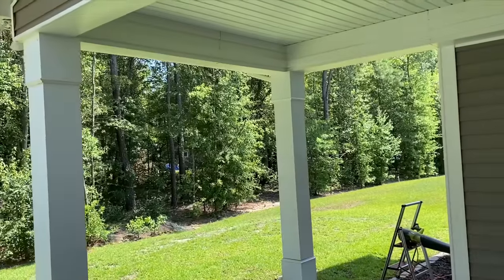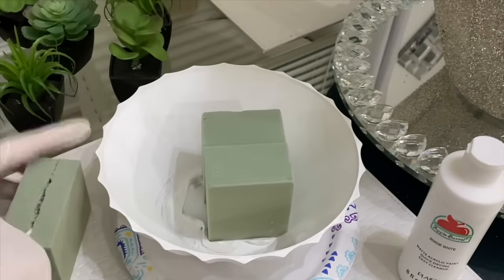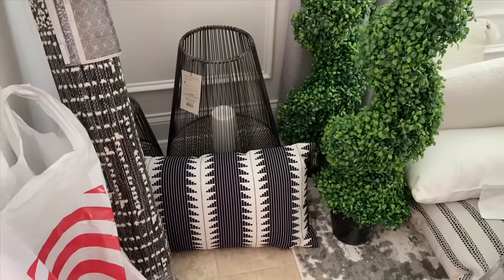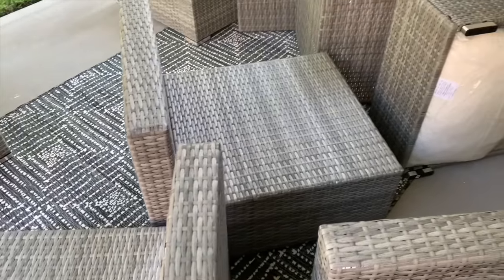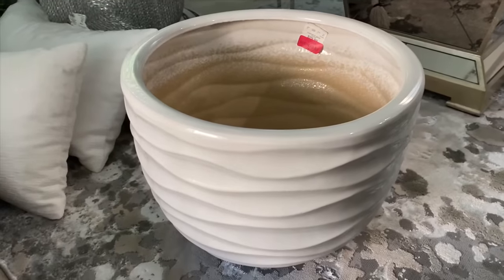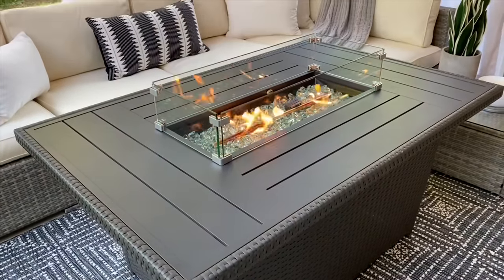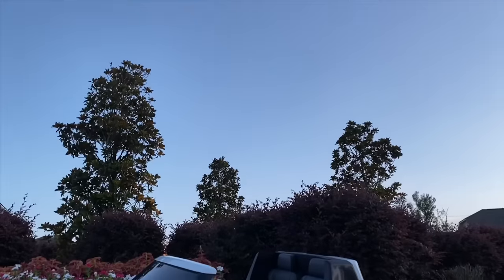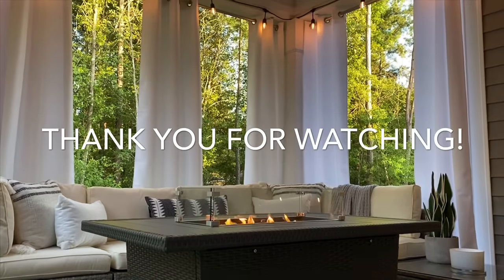DIY PATIO MAKEOVER | Dollar Tree DIY Decor | Outdoor Decorating Ideas on a Budget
Hey guys! Today I will be showing you how I gave my patio a complete makeover! You will see Dollar Tree DIY Decor to use indoor or outdoor. This DIY patio makeover will show you outdoor decorating ideas, before and after, and inspiration for your outdoor space. Today's video is a continuation on my home makeover series and hope you enjoy! xoxo

Shop my Kitchen:
Stackable clear organizer drawers
12" wide stackable kitchen sink drawer
10-piece container set
Acrylic Ziplock storage organizer
Acrylic aluminum foil and wax paper dispenser
Acrylic expandable spice rack
48 Glass spice jars
Shelf spice organizer
Drawer and shelf liner
Under kitchen sink waterproof mat
Small glass jars with silver lids
Citrus juice press squeezer
Large Ice sphere mold tray
Small ice ball mold tray
Ice cube mold tray
Clear and light grey silverware tray
Clear and light grey utensil tray
Acrylic soap dispenser
Acrylic soap tray
Disinfecting Mist